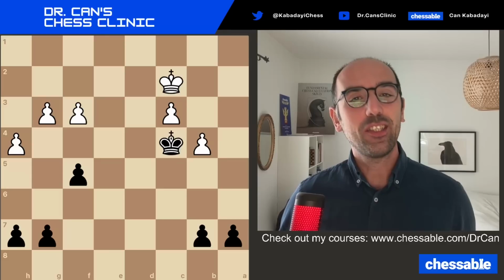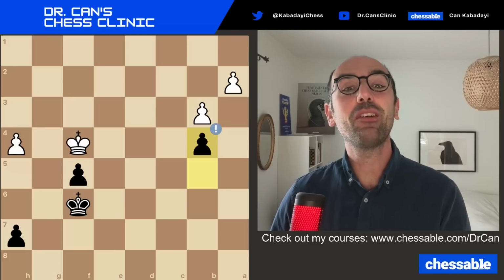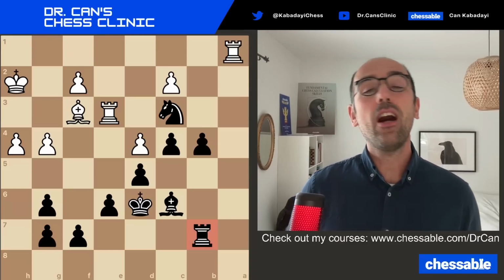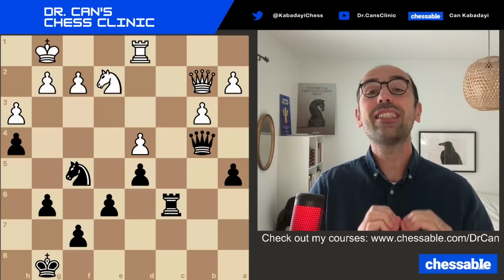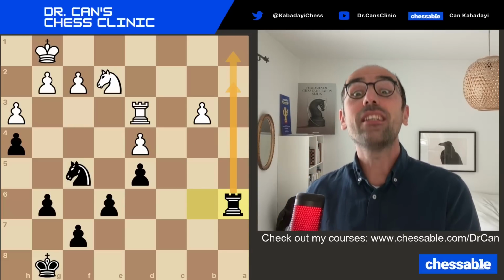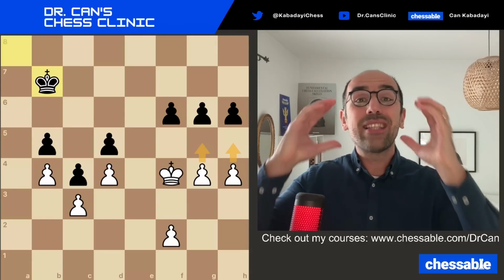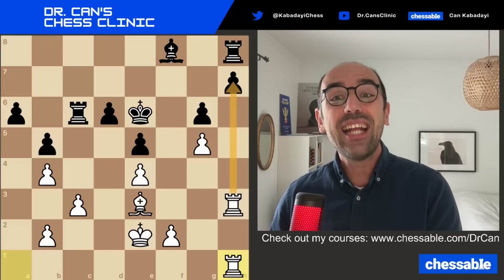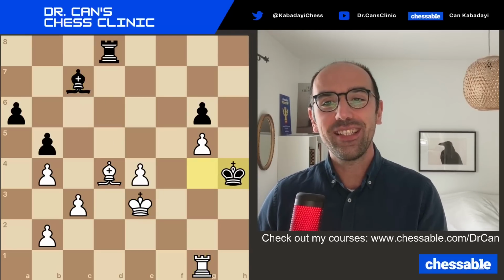8 Crucial Endgame Patterns to Supercharge Your Decision-Making!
Happy New Year to you all! Have you seen my training plan on chesscom?

♟️ Find me on Chess.com: DrCanChess
🏆 2025 Chessable Awards – 4x Winner
• Course of the Year – Preventing Blunders in Chess
• Best Presenter – Can Kabadayi
• Best Strategy Course – The Art of Chess: A Practical Workbook
• Best Tactics/Calculation Course – Preventing Blunders in Chess

00:00 Intro
01:04 Outside passed pawn
02:26 Candidate first principle (move candidate pawn first)
03:58  Deep freeze (one pawn can stop two)
05:02 Asymmetrical pawn structure
07:27 Attacking weakness (to tie down opponents' pieces)
11:17 Minority attack (one pawn can attack two)
15:48 The art of awakening pieces (undermining pieces to create weaknesses)
18:54 Freezing opponent's weakness (Fischer - Reshevsky, 1962)

In this video, we explore 8 crucial endgame patterns that every chess player must know to improve their decision-making and calculation efficiency. You'll discover how strong players like Capablanca, Botvinnik, and Fischer use these patterns to achieve winning positions without over-relying on calculation. These patterns include concepts like creating outside passed pawns, leveraging asymmetrical pawn structures, freezing weaknesses, and mastering techniques like the minority attack. By deeply understanding these patterns, you’ll learn to reverse-engineer winning positions, spot weaknesses effortlessly, and build a structured thought process for practical play.

Each pattern is illustrated with examples from classic games, breaking down the mechanisms and strategic ideas behind them. These lessons will give you the tools to convert advantages into victories with confidence. Mastering these endgame chunks will not only save time but also transform how you approach endgames, allowing you to focus on what's essential and avoid irrelevant calculations. Revisit this video whenever you need to refresh your knowledge, and let these patterns become second nature in your games!